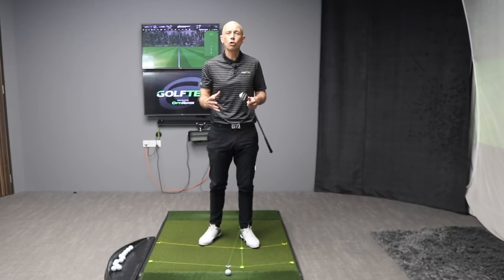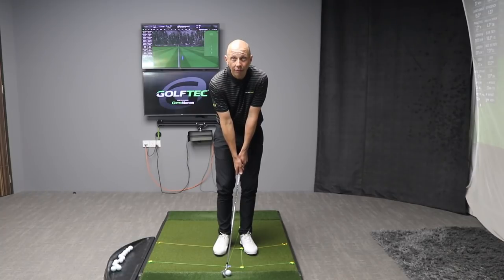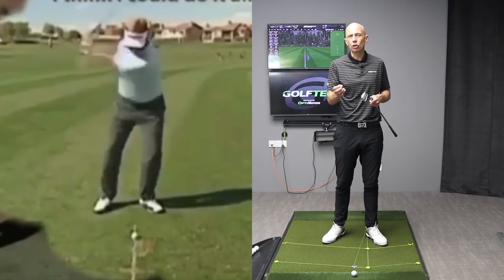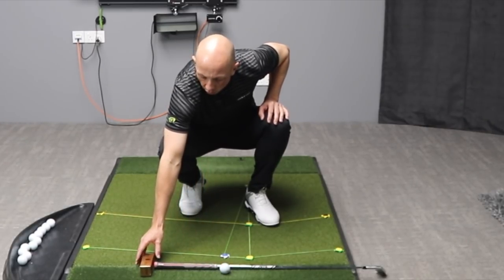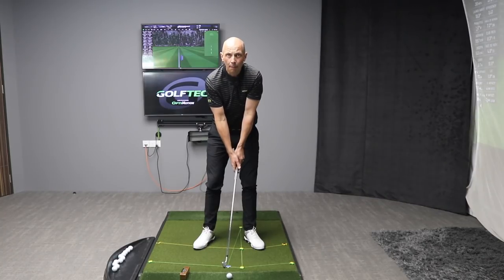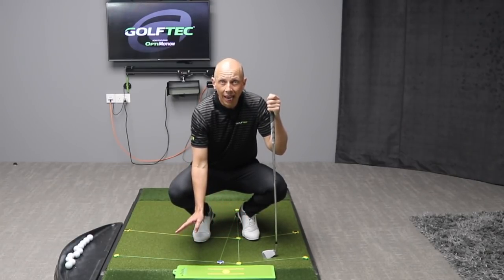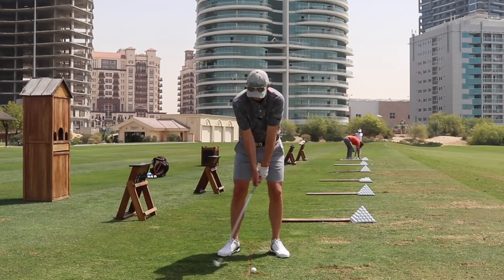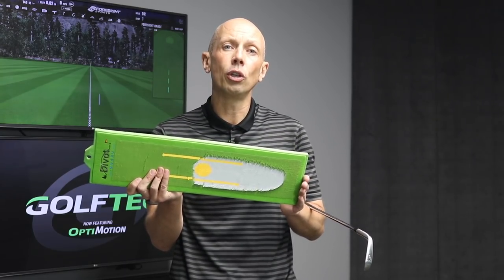Hit the Ball Then the Turf EVERYTIME - Simple Drill!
How to Hit the Ball Then the Turf EVERYTIME - Simple "Low-Point" Drill!

The most basic skill all golfers need to learn is to control to “low-point” of the swing, or where the bottom of the swing arc is.

For expert players, this is ALWAYS after the ball with all shots struck from the ground. For the average amateur golfer, the bottom of their swing arc is all too often BEFORE the ball, causing FAT shots, THIN shots and TOPPED shots.

There is a strong correlation between a golfer’s ability to control of the swing’s low-point/arc and their handicap. This is because controlling the low-point results in more consistent contact, which results in more predictable distance making it easier for you to hit the ball closer to your intended target.

Practicing this skill is often overlooked as it seems so simple and obvious, but are YOU really spending enough of your practice time and focus developing this vital skill?

A huge factor influencing the ability to hit the ground AFTER the ball every time, is the location of a golfer’s weight thought the swing. In this video I will share a very simple drill that will highlight your ability (or deficiency) when it comes to successfully controlling the low-point of your swing and allowing you to hit the ball then the turf, EVERYTIME.